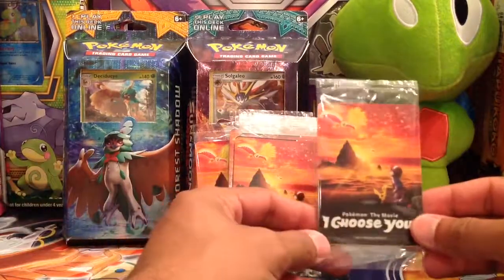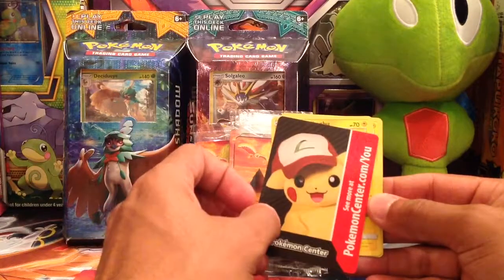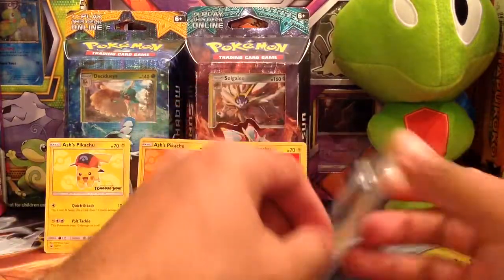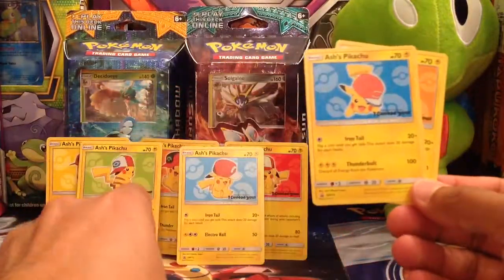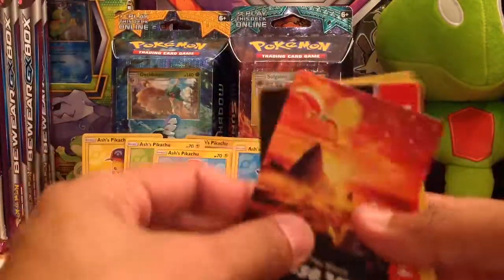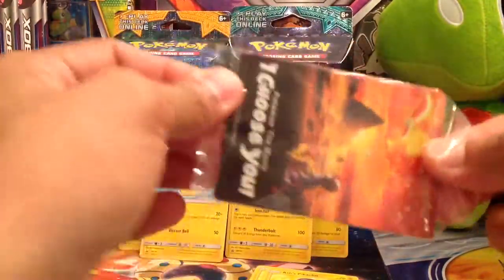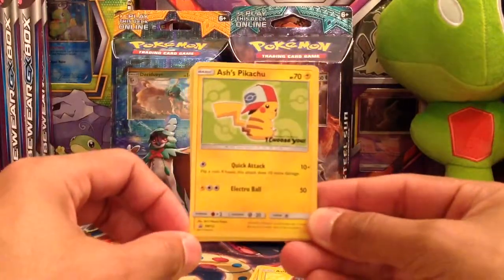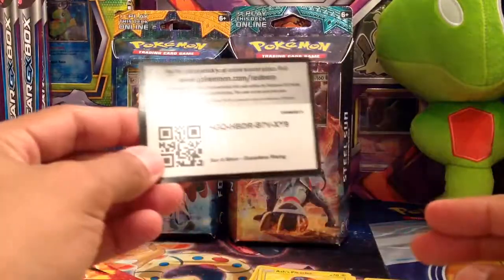Pokémon The Movie - I Choose You! - Pokémon Center .com 3 card packs